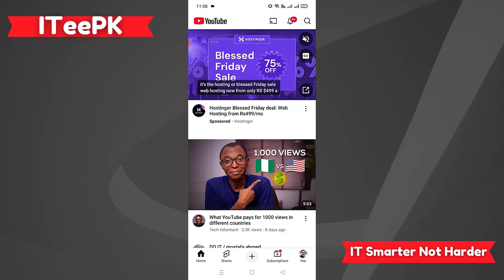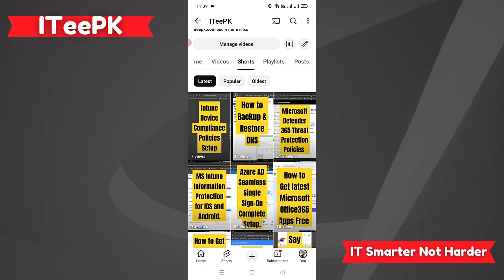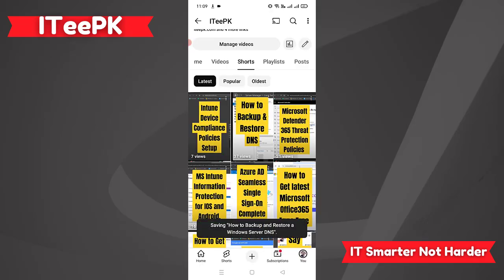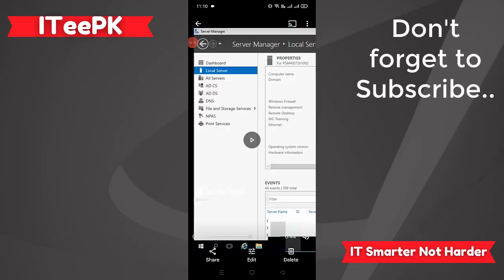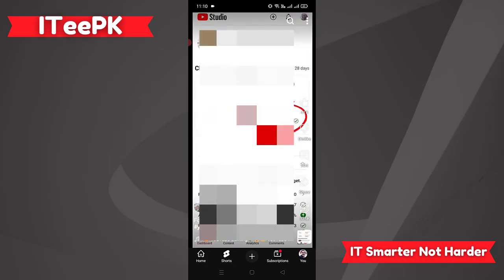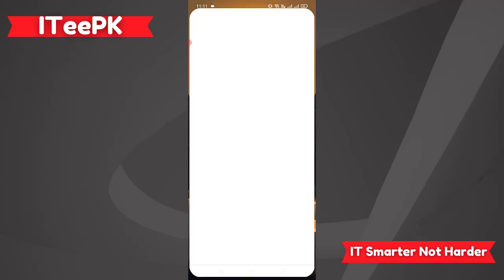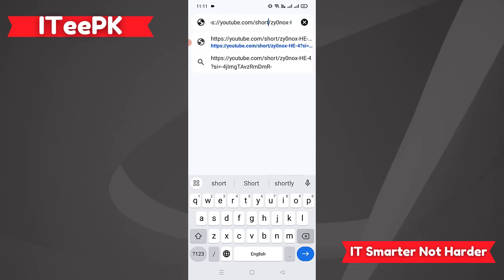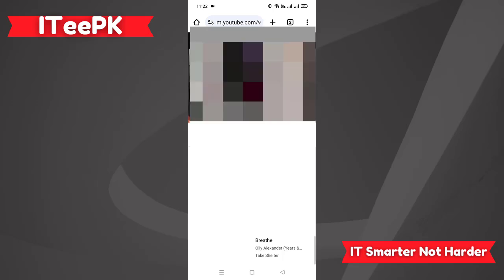How to Download YouTube Shorts on Android - Quick Steps!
📲 Want to know how to download YouTube Shorts directly on your Android phone? In this video, I’ll show you quick and simple steps to:

1. **Download Your Own Shorts**: Easily save your YouTube Shorts from your channel to your Android device.

2. **Download Others’ Shorts**: Learn effective techniques to download any YouTube Short effortlessly.

✅ **Note**: Downloading Shorts on Android requires a YouTube Premium subscription, but it’s a legal method to download and enjoy your favorite Shorts!

- [Bluetooth Headset, Wireless Bluetooth Earpiece with 500mAh]
- [Magnetic Neck Mount for Phones]
- [Logitech for Creators Blue Yeti USB Microphone for Gaming]
- [Phone Tripod, 86" Tall Tripod for iPhone]

Want to learn how to download videos on your PC or laptop? Don’t miss my other tutorial: Download Videos on PC